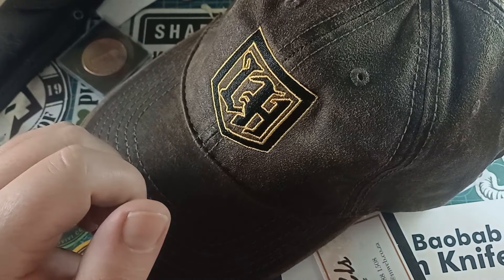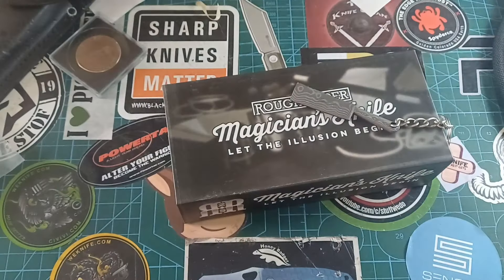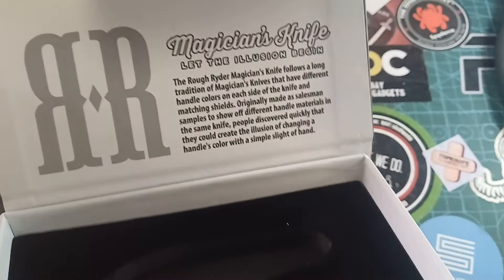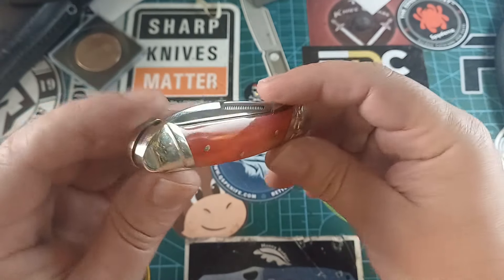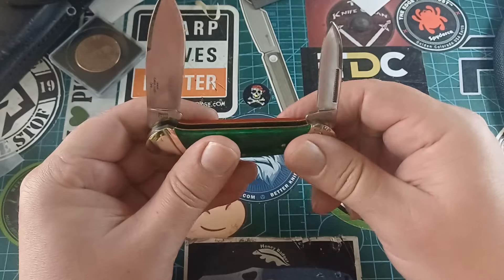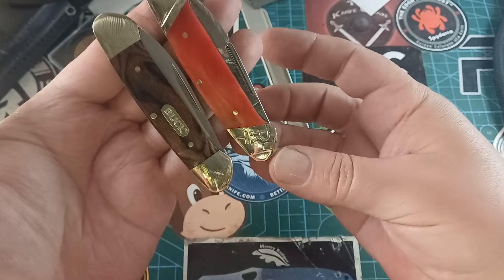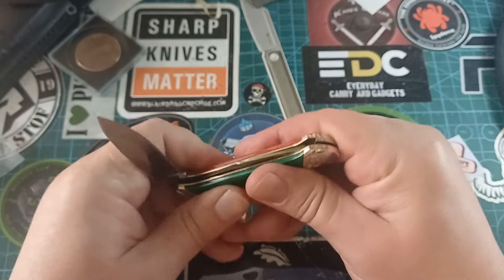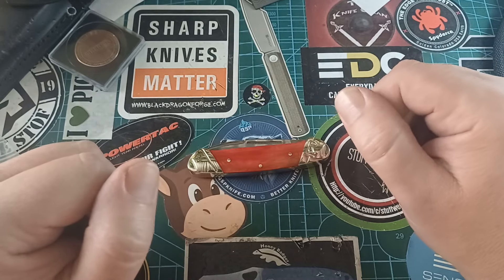ROUGH RYDER KNIFE RR2223 MAGICIAN'S CANOE BONE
Also remember my Postal address:

South Africa
Pyramid
Pretoria
0120